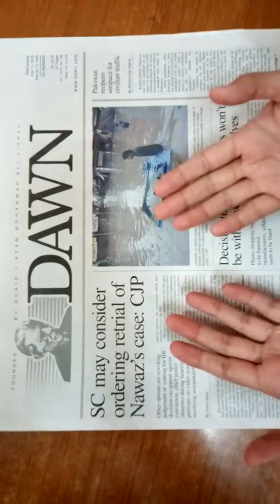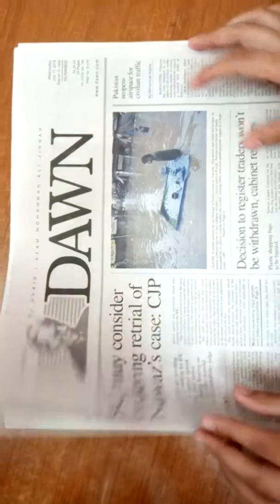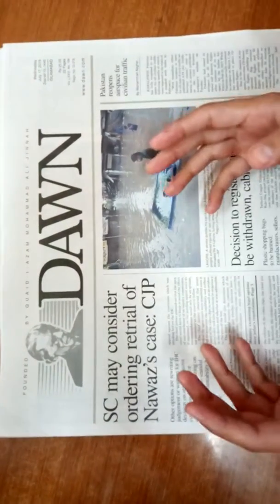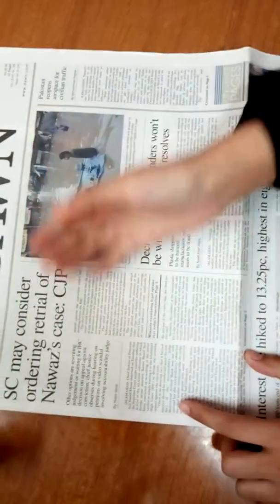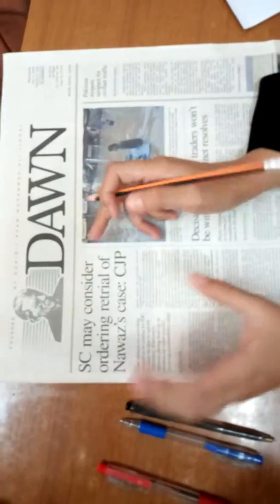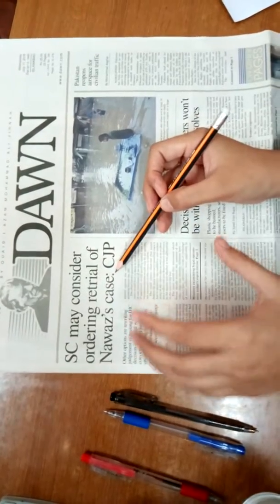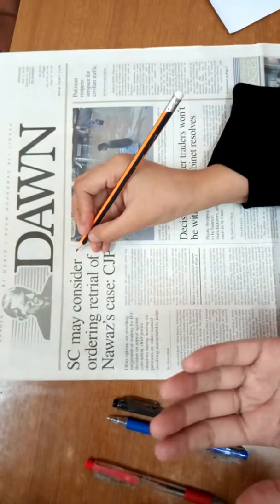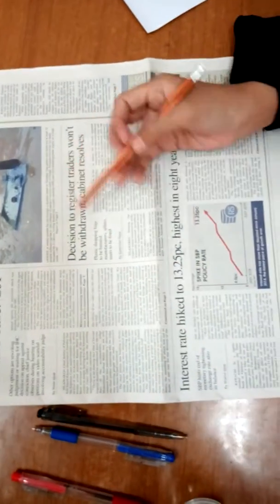Strategy of Newspaper Reading for Competitive Exams || CSS || PMS || NTS FPSC test papers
It's is a common problem faced by almost every aspirant  of CSS, PMS they don't know how to read Newspaper in minimum time. So here I'm sharing my strategy to read newspaper. This strategy has worked for me therefore I thought to share it with you. Share your strategy of Newspaper Reading as well.